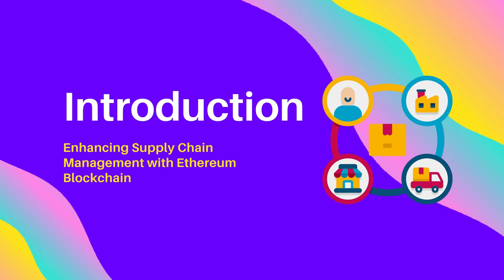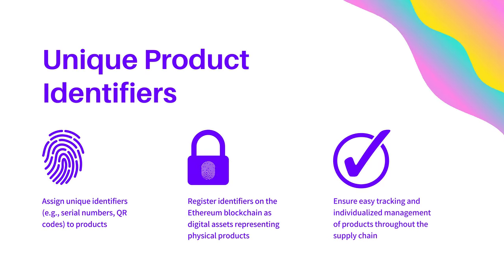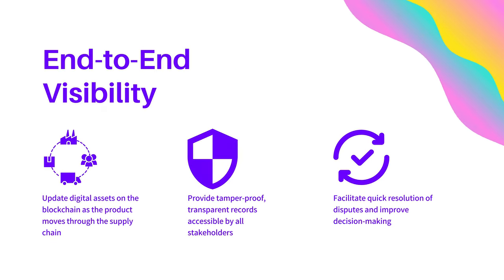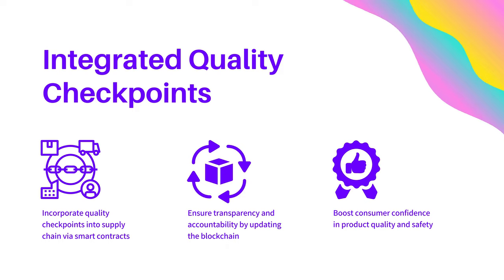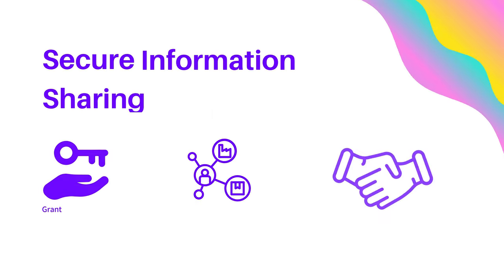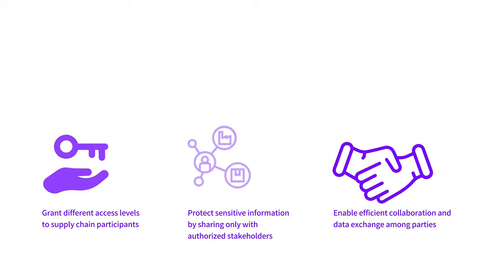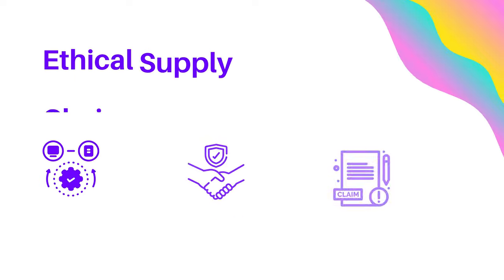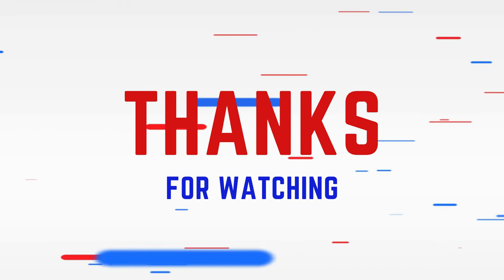Game Changer: Ethereum Blockchain Transforms Supply Chain Management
Discover the unparalleled impact of Ethereum blockchain technology on supply chain management in our latest video, "Game Changer: Ethereum Blockchain Transforms Supply Chain Management." We dive deep into the world of smart contracts, enhanced tracking, and secure transactions, unveiling the potential of Ethereum to revolutionize the supply chain landscape. Learn how companies can optimize efficiency, reduce costs, and promote transparency by embracing the power of Ethereum blockchain. Don't miss out on the insights and benefits that await your business in this digital transformation era.

In this video, we'll cover topics like:

The role of smart contracts in automating supply chain processes
Ensuring end-to-end visibility and traceability with Ethereum blockchain
Combating counterfeiting and promoting authenticity using blockchain technology
Streamlining payments and invoicing through the Ethereum network
Leveraging IoT devices for improved efficiency and data accuracy
Fostering ethical and sustainable practices with blockchain-based supply chain solutions
Stay ahead of the curve and harness the potential of Ethereum blockchain for your supply chain.

Smart Contracts are self-executing agreements with the terms directly written into code. They automatically execute when the conditions are met, making them a key innovation of blockchain technology. In this video by Dropout Developer, we'll explore how smart contracts work, their benefits, and their applications in various industries. We'll also take a look at Ethereum - the leading smart contract platform, and discuss the limitations, challenges, and future of smart contracts in the rapidly evolving blockchain ecosystem.

At Dropout Developer, we offer free resources that are categorized into career roadmaps and project-based coding learning paths. Our projects are designed to teach you real-world skills and build a portfolio that showcases your abilities to potential employers. With over 15 projects in each field, you'll gain the knowledge and confidence to succeed in your career.

👉 If you enjoyed this video by Dropout Developer, please give it a thumbs up, share it with your friends, and subscribe to our channel for more content on blockchain, cryptocurrency, and the future of technology.

Our project-based approach to learning sets us apart from other resources. By completing our projects, you'll build a portfolio that showcases your abilities to potential employers. Our projects are challenging but rewarding, and you'll be proud of the work you've done.